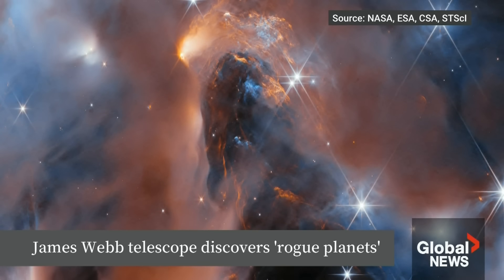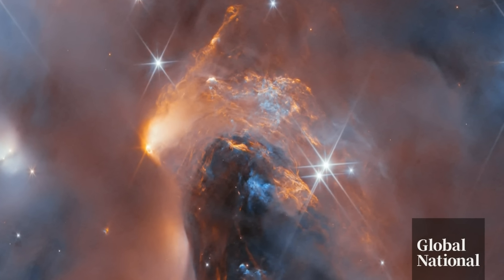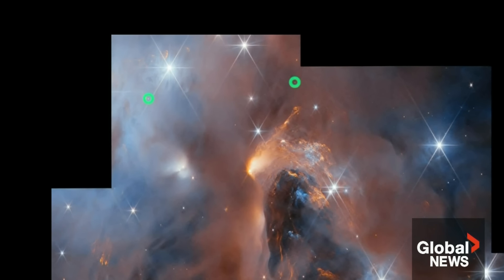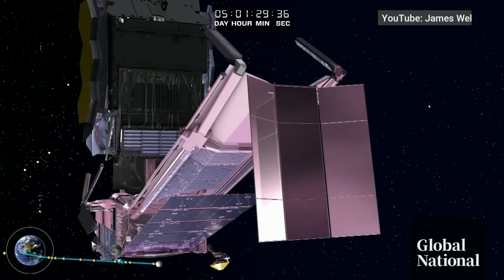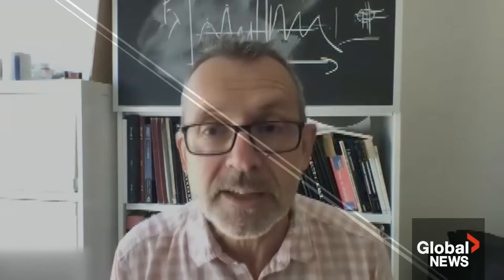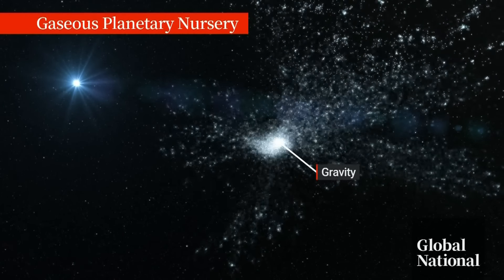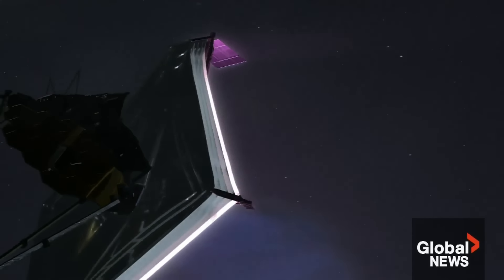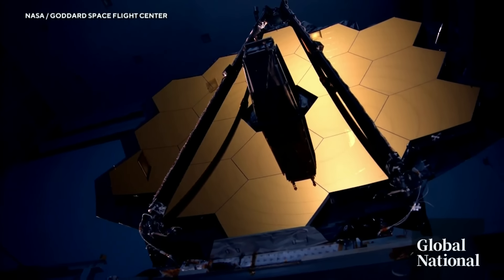James Webb telescope spots 6 rogue worlds, baffling scientists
NASA's James Webb telescope has pushed the limits of astronomy since it launched in 2021, helping scientists understand how galaxies, planets and stars form in our universe.

The telescope’s newest images, captured almost 1,000 light years away, show what experts call 'rogue' planets.

Heidi Petracek explains what that means, the Canadian innovation that helped with the discovery and how it could explain an age-old mystery.